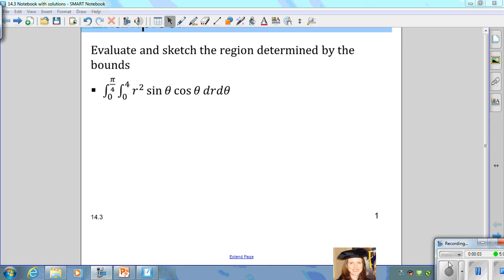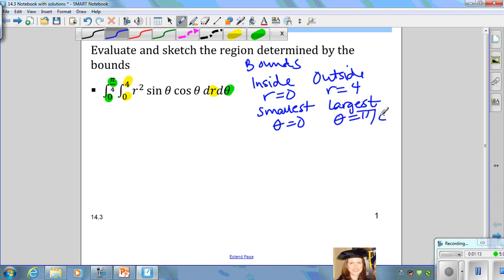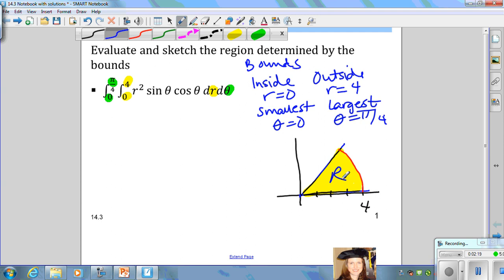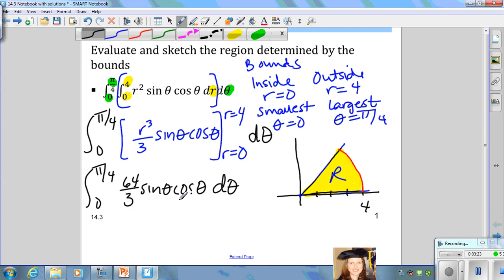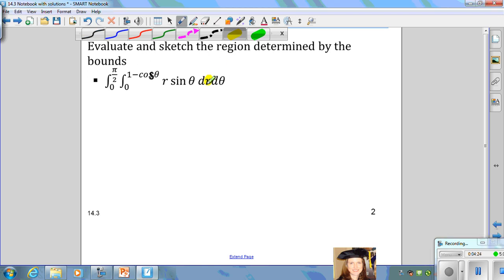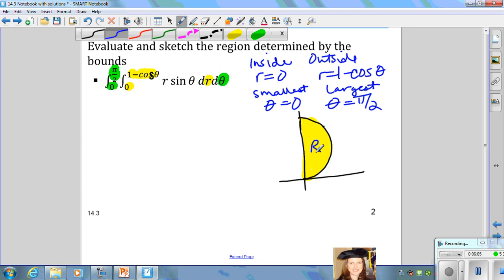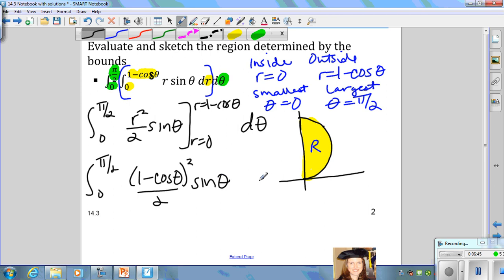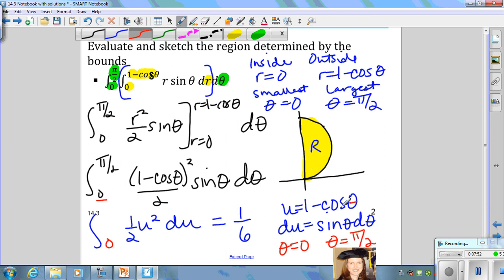Calculus III Change of Variables Polar Coordinate Part 2